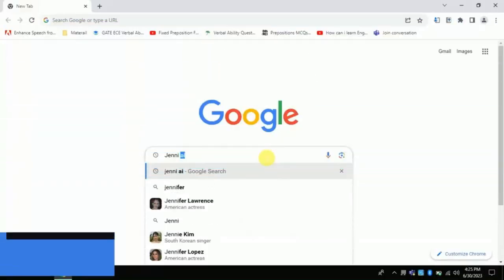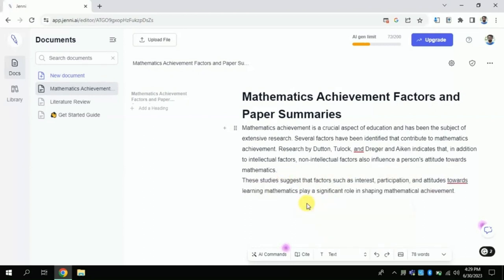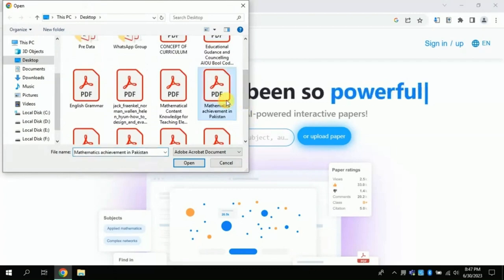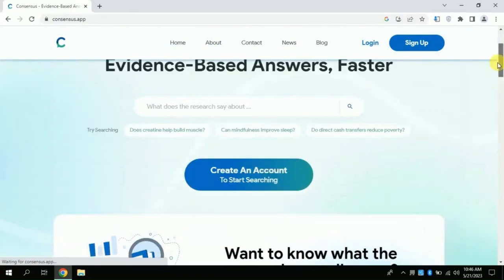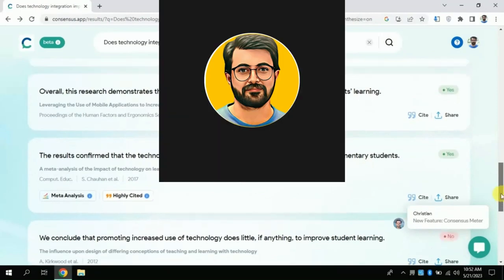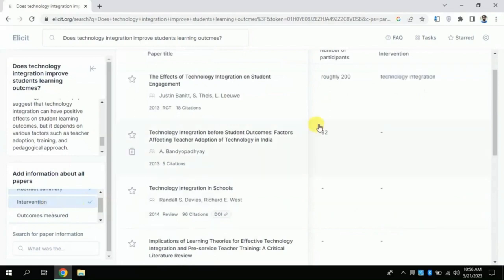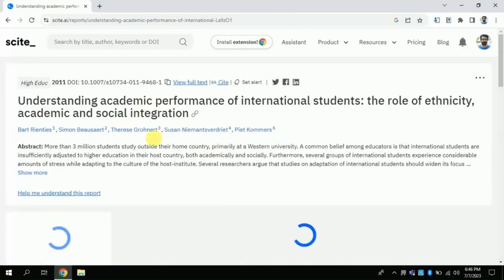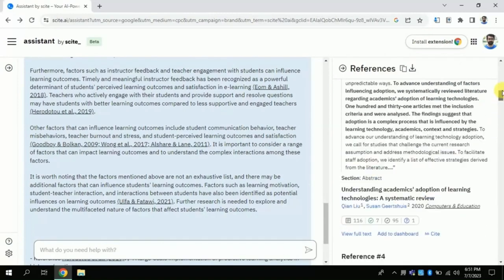Six Best Free AI tools for Literature review 🤖 || ai research tools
Learn how to use Six Best Free AI tools for Literature review or ai research tools or literature review ai tools

Timecodes:-
0:00-Intro
0:46-Jenni ai
5:28-Open Read
8:18-Consensus ai
11:51-Elicit.org
14:04-Scite ai
19:11-Sci space

In this video, we'll explore six powerful AI tools specifically designed to enhance your literature review process. Whether you're a researcher, student, or professional, these cutting-edge platforms can streamline your work, saving time and improving the quality of your research. Join us as we dive into the features and benefits of Jenni AI, Sicspace, Open Read, Consensus AI, Scite AI, and Elicit.org.

1) Jenni AI
Jenni AI is an innovative AI-driven platform that simplifies literature review tasks. With natural language processing capabilities, Jenni AI can efficiently extract key insights from vast volumes of scholarly articles and research papers. Its advanced summarization and citation generation features make organizing sources a breeze, while its intuitive interface ensures a seamless experience.

2) Sicspace
Sicspace is a comprehensive AI tool tailor-made for researchers and academics. It offers intelligent literature search and recommendation functionalities, empowering users to discover relevant publications quickly. Sicspace's collaborative features enable real-time collaboration with peers, making it an ideal choice for teams working on joint projects.

3) Open Read
Open Read takes open-access literature review to the next level. This AI platform leverages machine learning algorithms to identify and rank the most influential and credible articles in your research domain. Its interactive visualizations provide a holistic view of the literature landscape, enabling users to make well-informed decisions.

4) Consensus AI
Consensus AI revolutionizes the peer-review process by incorporating artificial intelligence. This tool evaluates the credibility and rigor of research papers, aiding researchers in identifying reliable sources for their literature review. By assessing multiple articles simultaneously, Consensus AI accelerates the review process without compromising accuracy.

5) Scite AI
Scite AI introduces smart citations to literature review. By using deep learning, Scite AI verifies the context in which a paper has been cited, helping researchers evaluate the impact and quality of a source. This tool's "citation sentiment" feature highlights whether a citation is supporting or contradicting the original work, boosting the accuracy of your literature review.

6) Elicit.org
Elicit.org is an AI-powered platform dedicated to facilitating systematic reviews. With intelligent data extraction, Elicit.org streamlines the process of gathering relevant information from numerous articles.

Your Queries ❓❓:-
1-How to use Consensus AI?
2- How to use Elicit AI?
3- How to write literature review using AI?
4- Automate literature review?
5- Free online literature review generator?
6- Automatic literature review Generator
7- Research paper writing software